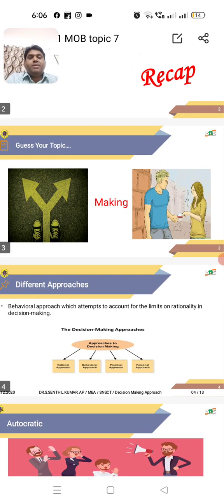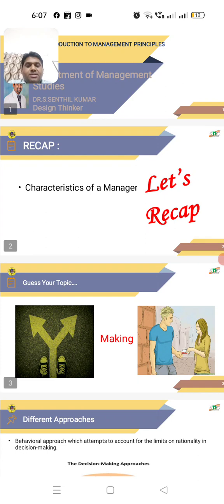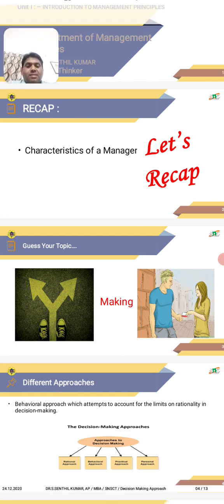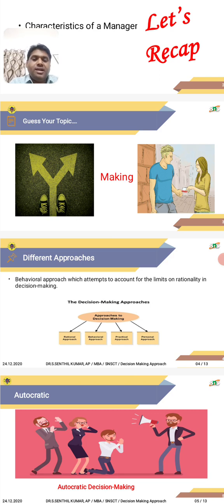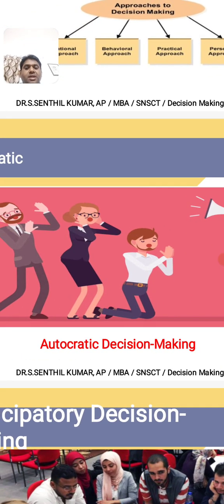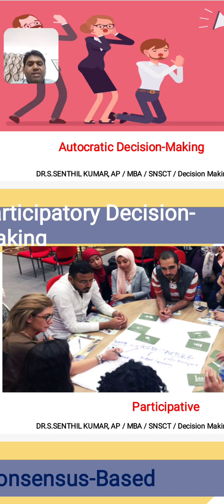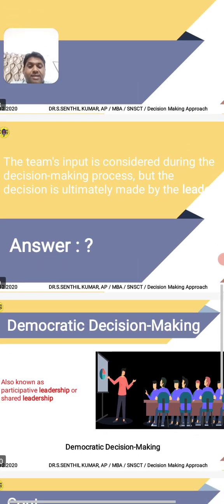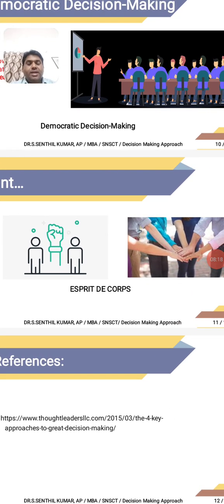Decision Making Approach